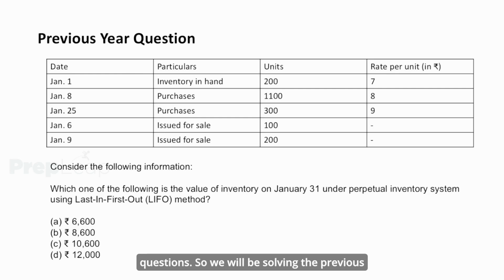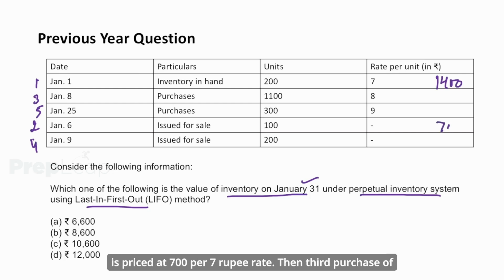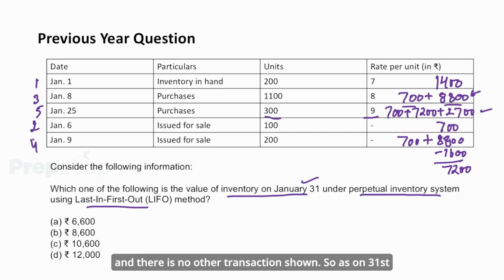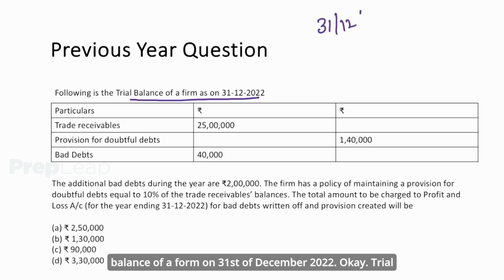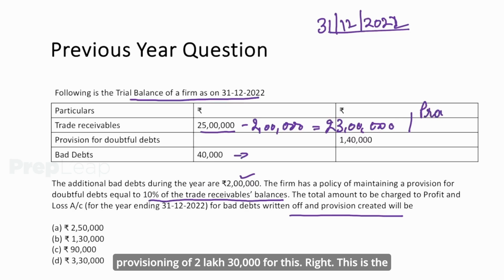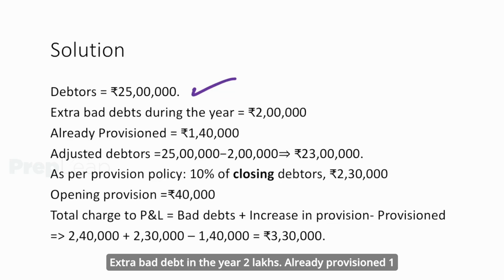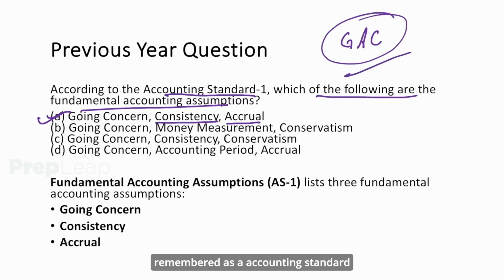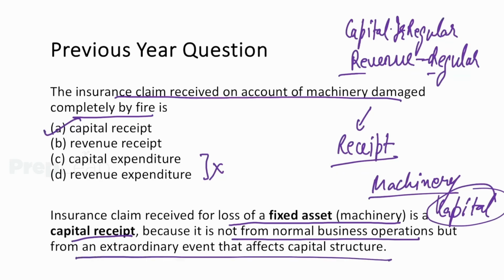Solved Previous Year Questions on Accountancy for APFC/EO Exam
Description:
Crack the UPSC EPFO/APFC Exam with this dedicated session on Previous Year Question (PYQ) Paper Solutions.

🔑 What You’ll Get in This Session:
✅ Detailed Solution & Explanation for PYQs
✅ Tips to Approach MCQs Effectively
✅ Analysis of Trends & Repeated Topics
✅ Smart Strategy to Maximize Score
✅ Important Takeaways for EPFO/APFC 2024/2025

💡 Why PYQ Sessions are Important:
🔹 Understand the exam pattern & difficulty level
🔹 Identify high-weightage topics
🔹 Learn how to avoid common mistakes
🔹 Build speed & accuracy for the actual exam

📌 Perfect for:
🔸 UPSC EPFO 2024/2025 Aspirants
🔸 APFC/EO/AO Candidates
🔸 Anyone Revising Through PYQs